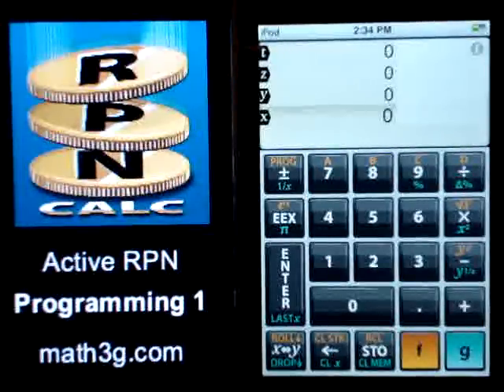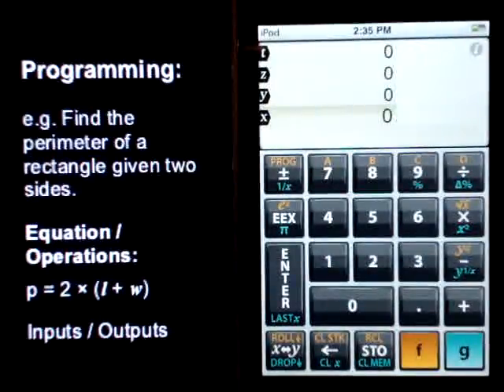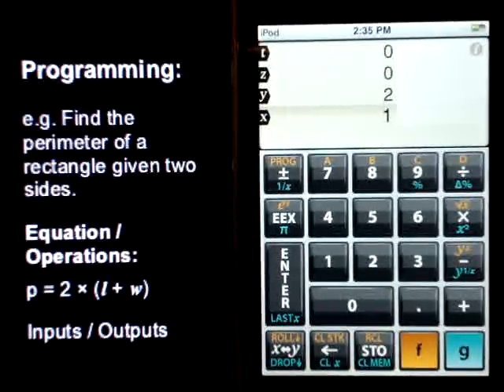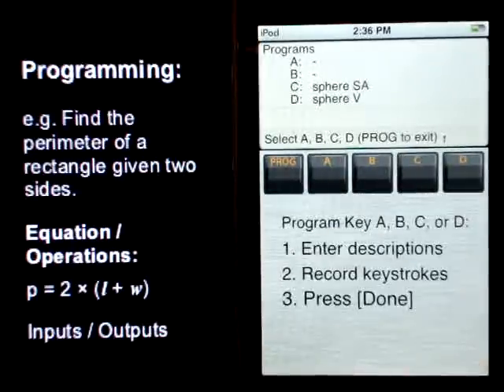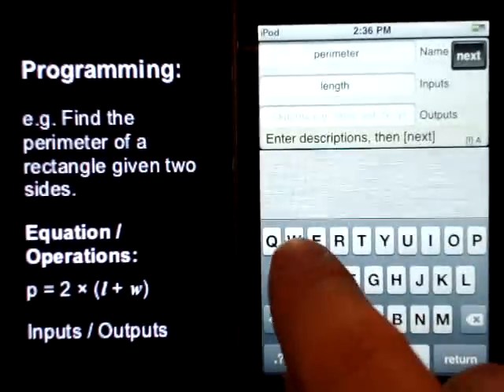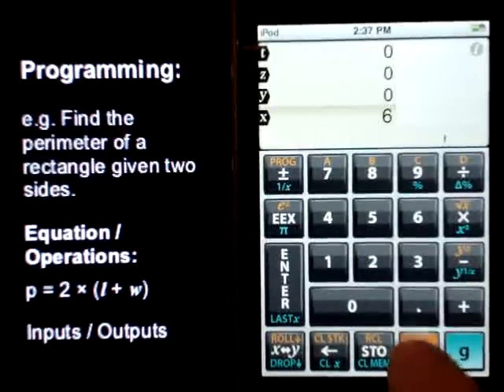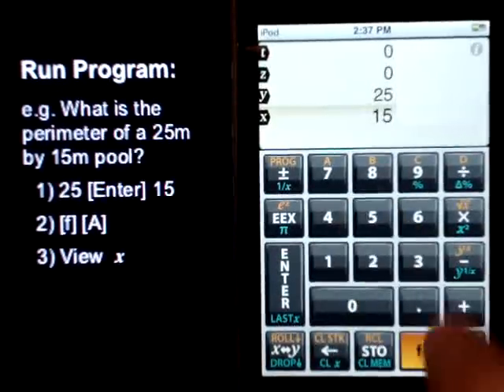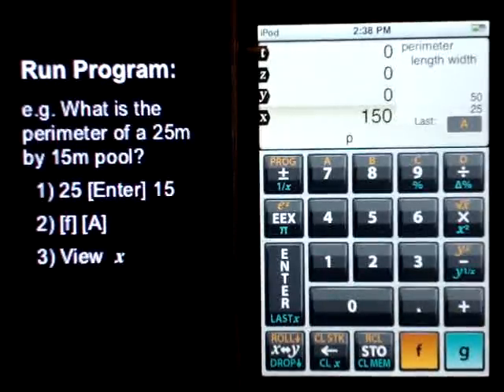Active RPN Calculator Programming 1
An introduction to keystroke programming using the Active RPN calculator, a new app for the iPhone and iPod touch.